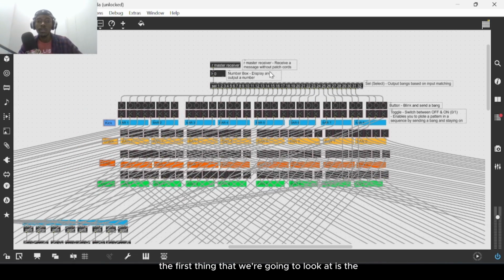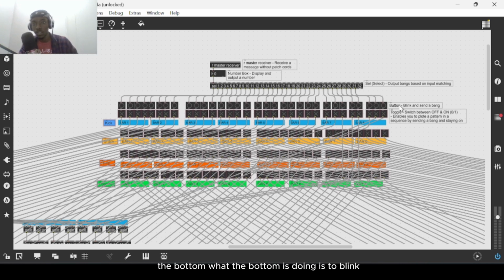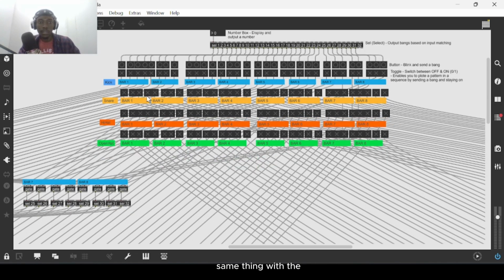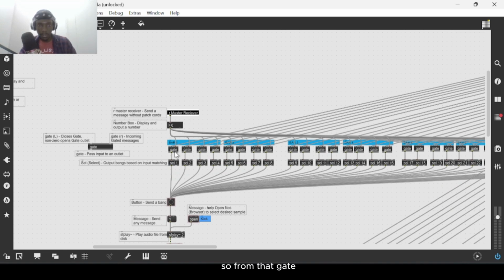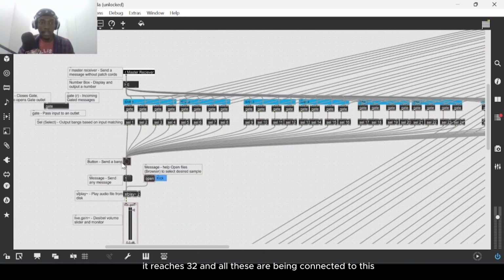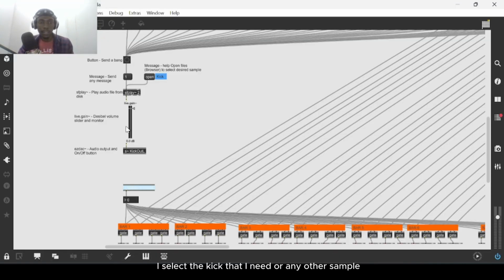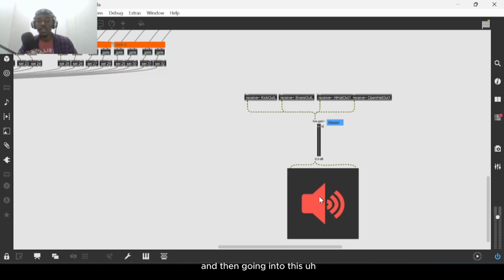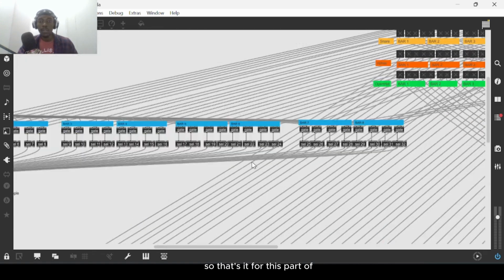Percussion Phrase Patch Explained in EDIT MODE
Part 2 of Question 2
Aquila Musonda (Exam No. 798436)